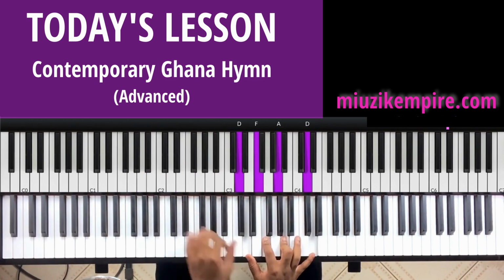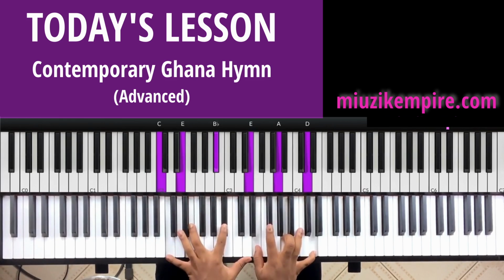Taking a Simple Local Hymn Into the Contemporary Piano World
Hello Guys, its been a while we did a Hymn on this platform especially a Ghanaian Hymn. So today we are learning Monto Yehowa Akwan Ho Ndwom . The melody was never sacrificed, and to make it even more interesting we added a twist by introducing contemporary piano chords into this hymn. You will enjoy this lesson. Make sure to check out our courses at miuzikempire.com. God Bless You!